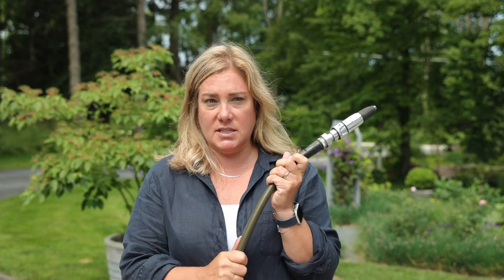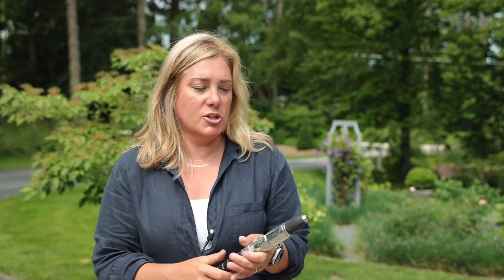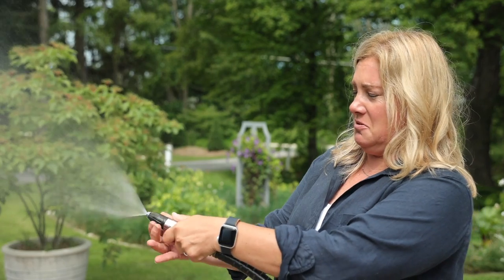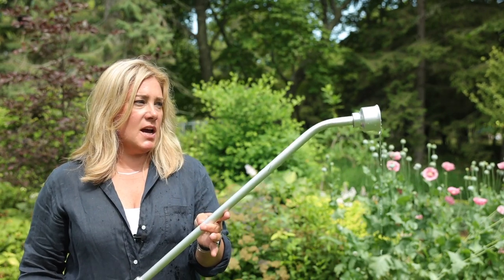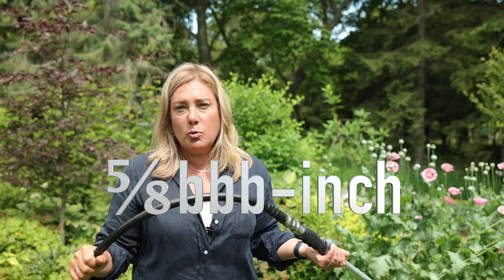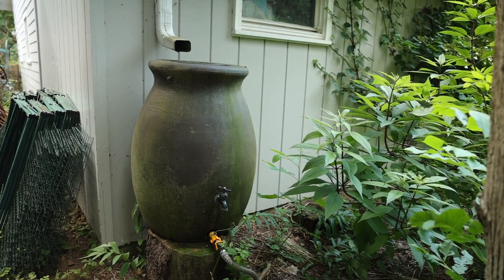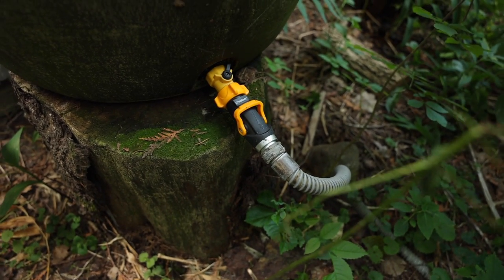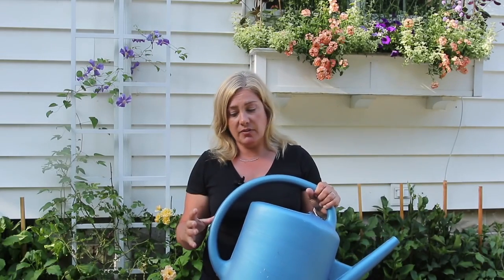My favorite watering gear💧💧💧 Update!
This is an update to last year's video on everything I use to water. What do I still use and what have I ditched in favor of something else?

💧 Water Rite Hoses: (The big size that l like best)
💧 Tripod sprinkler (that doesn't work well-Orbit tripod zinc)
💧 Dramm sprinkler that works

Mail to:
The Impatient Gardener
125 E. Main St.